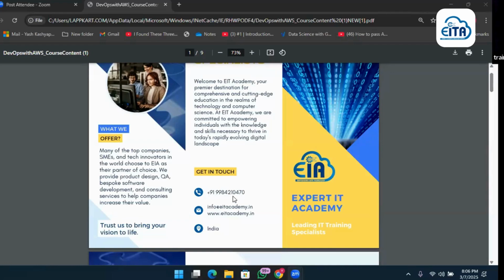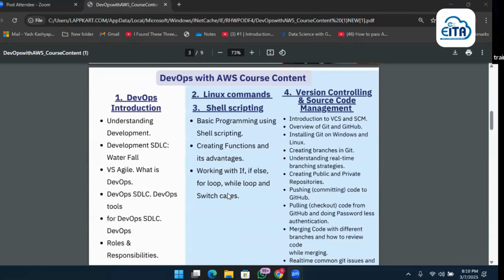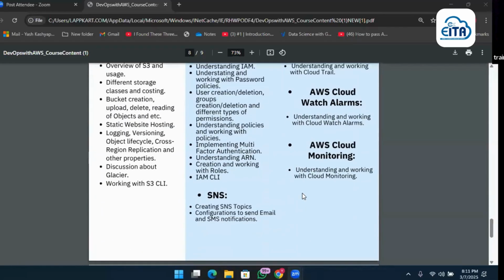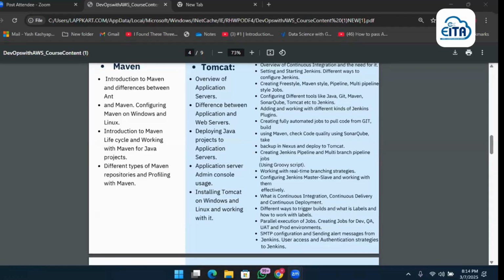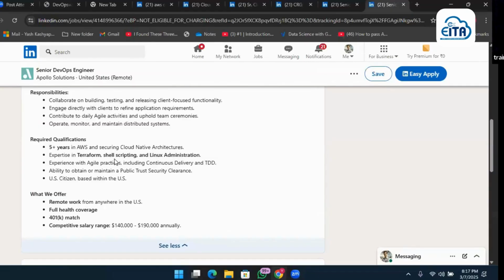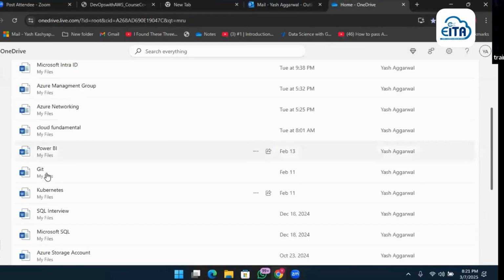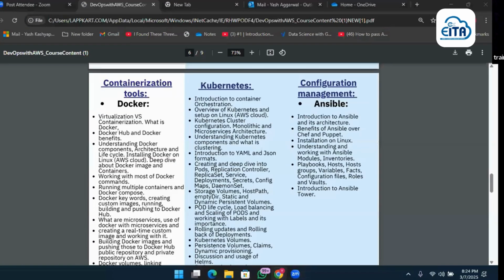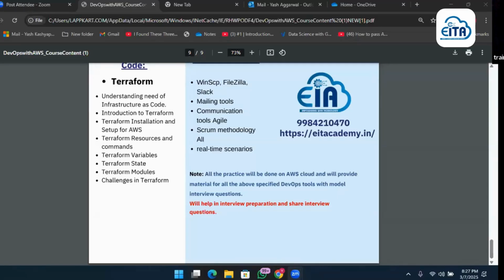AWS DevOps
AWS DevOps Demo: Automating CI/CD Pipelines on the Cloud 🚀

Welcome to our AWS DevOps Demo! 🌐⚙️

In this video, we’ll show you how to leverage the power of AWS to automate your DevOps processes, streamline Continuous Integration/Continuous Deployment (CI/CD), and manage cloud infrastructure effectively. Whether you're just starting with DevOps or you're a seasoned professional, this demo will walk you through using AWS services to create a fully automated and scalable CI/CD pipeline.

🔍 What You’ll Learn:

Introduction to AWS DevOps tools and services (CodePipeline, CodeBuild, CodeDeploy, etc.)

Setting up a robust CI/CD pipeline on AWS

Automating deployment processes for fast, efficient releases

Best practices for DevOps on AWS: Infrastructure as Code (IaC) with AWS CloudFormation

How to scale and manage your applications on AWS

💡 Key AWS Services Covered:

AWS CodePipeline: Automate your release process with CI/CD pipelines

AWS CodeBuild: Build, test, and package your code

AWS CodeDeploy: Automate application deployment to AWS

Amazon EC2 & ECS: Scalable compute services for hosting applications

AWS CloudFormation: Manage infrastructure as code

AWS Lambda: Automate serverless deployment processes

📈 Why DevOps on AWS Matters: DevOps is all about collaboration, automation, and efficiency. By combining AWS’s suite of DevOps tools, you can create automated workflows, reduce deployment times, and improve the reliability of your applications—all while scaling easily to meet the needs of your organization.

🔔 Don’t Forget to Subscribe: If you found this demo helpful, be sure to hit the subscribe button and turn on notifications to stay updated on more DevOps tutorials, AWS tips, and cloud infrastructure best practices!

✨ Resources:

AWS DevOps Resources

AWS Certified DevOps Engineer - Professional Training

AWS DevOps Documentation